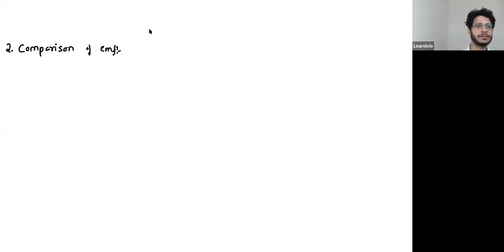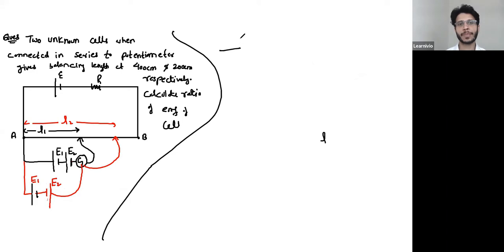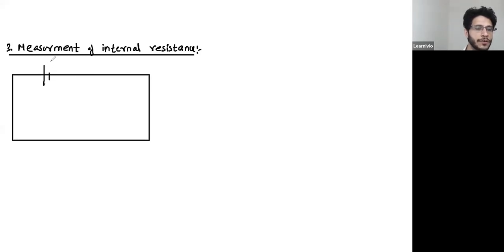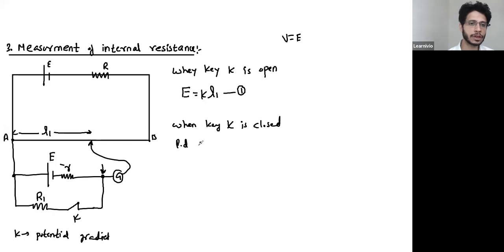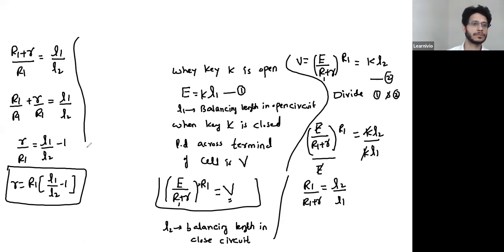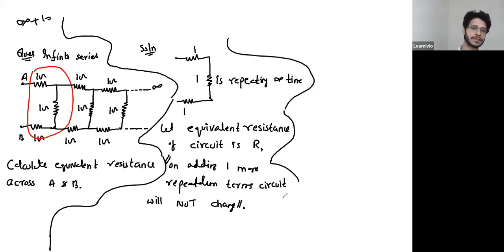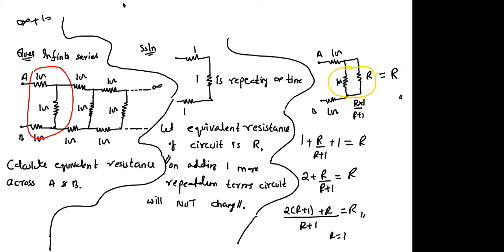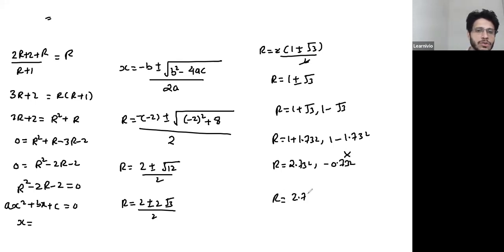Learnivio | Class 12 | Physics | Current Electricity | Apps. of potentiometer | Lect 5 | 06-09-2020